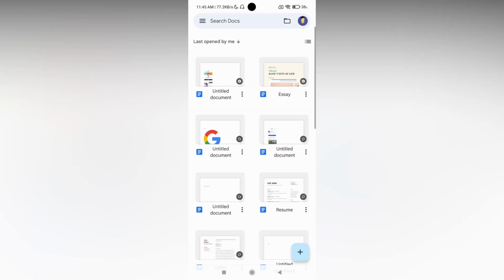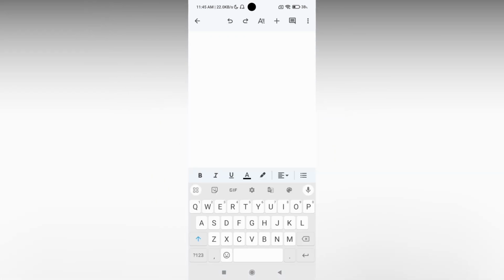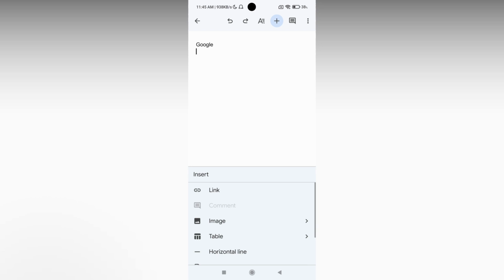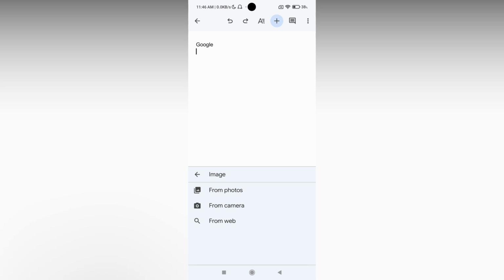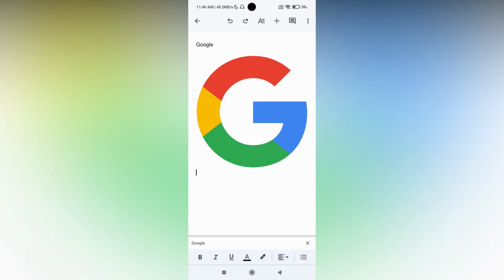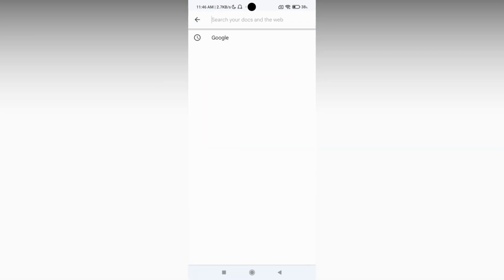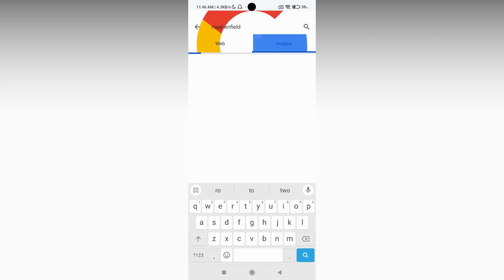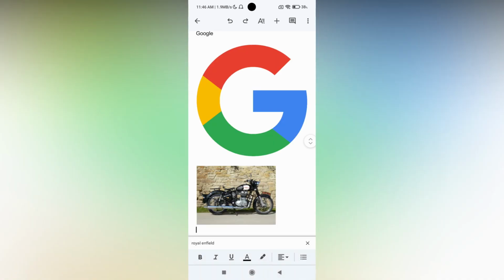How to insert image in google docs with google